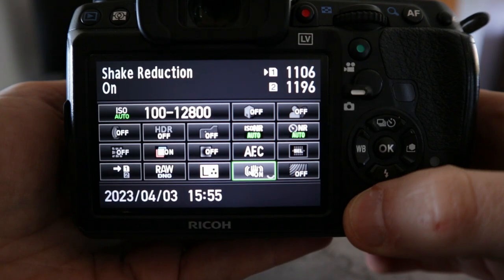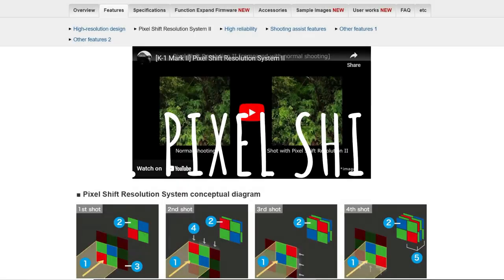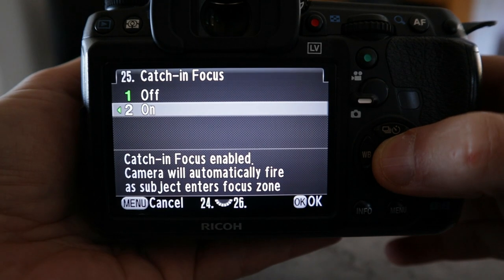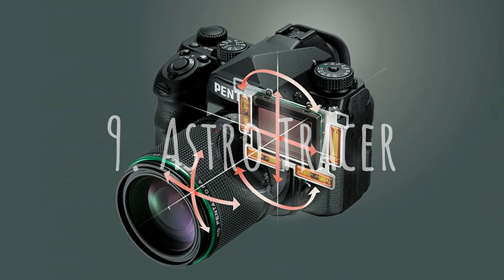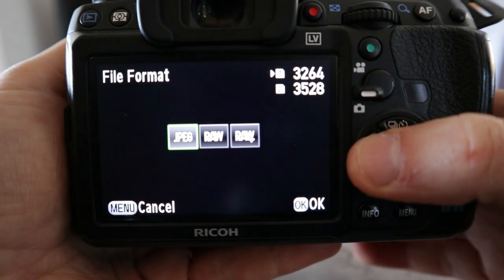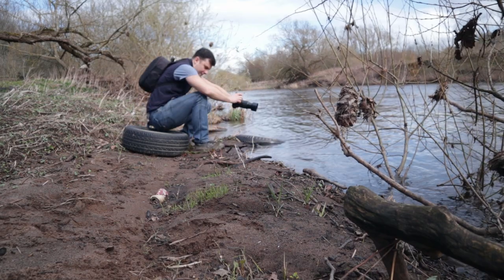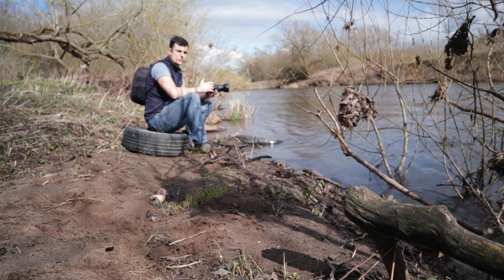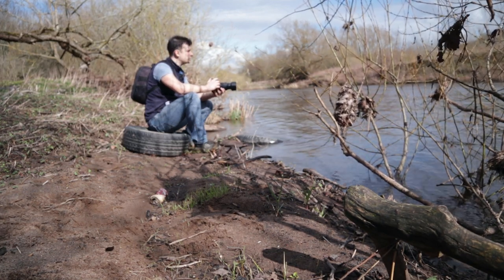15 Awesome Pentax Features You NEED To Try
These are some of the best Pentax camera features that I could think of that have helped me improve my photography & overall experience of using the camera over the last 5 years.

*⬇️Unlimited Photo Storage + Much More!*
Amazon Prime

*⬇️Find Your Next Camera/Lens On eBay*
eBay Cameras
eBay Lenses

Video Chapters
0:00 5 Years, 5 Cameras, 15 Features